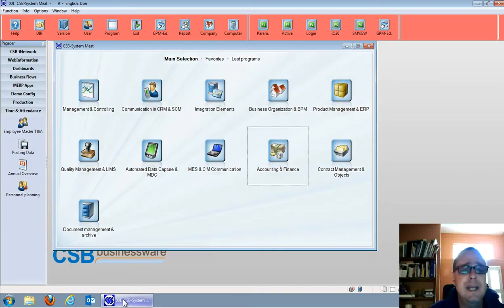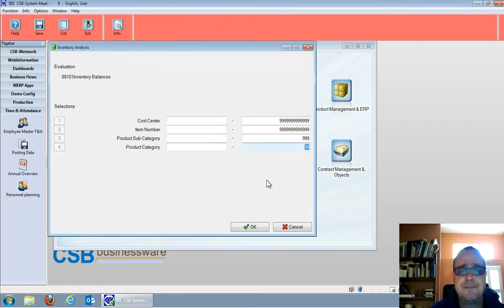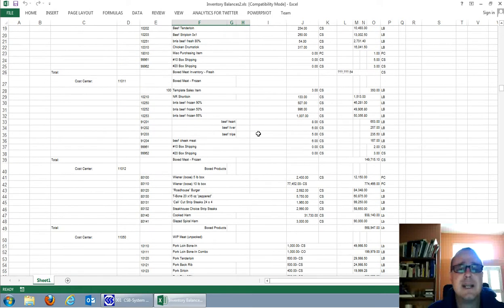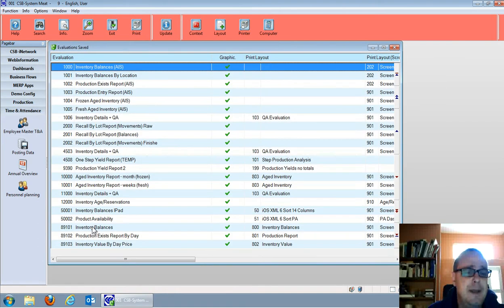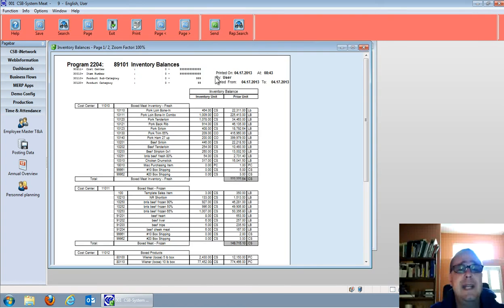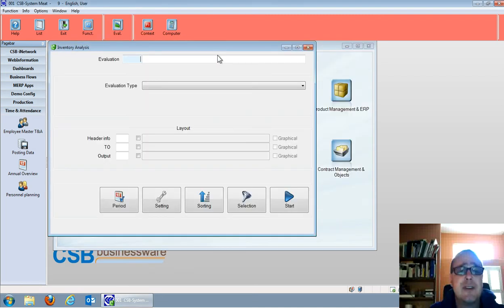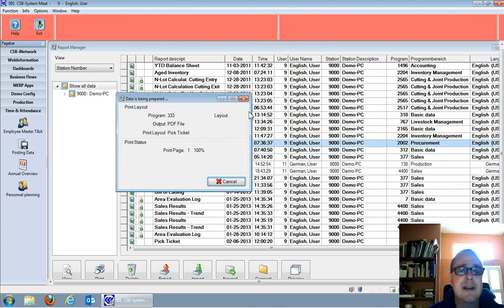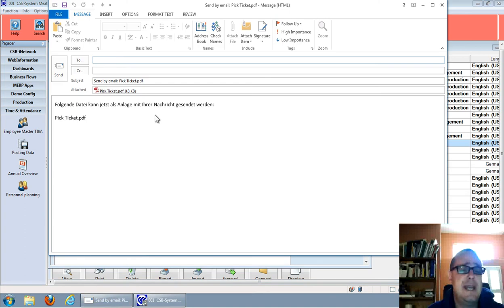Print features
A few features in print that you may or may not be aware of.